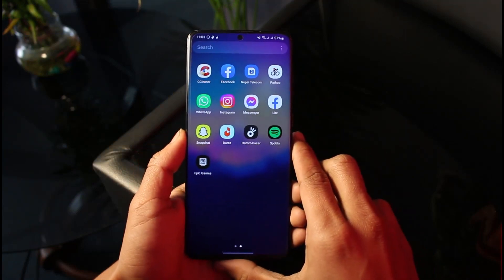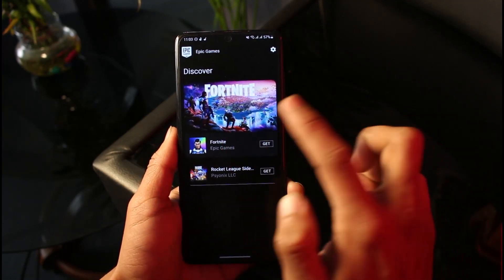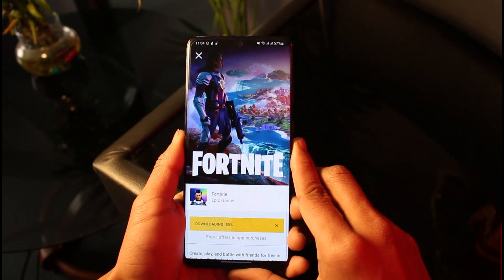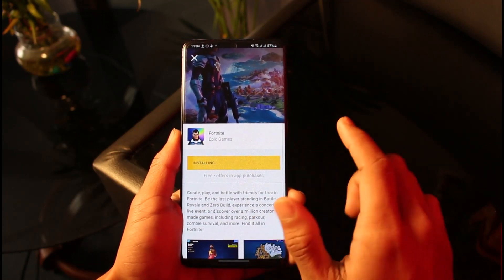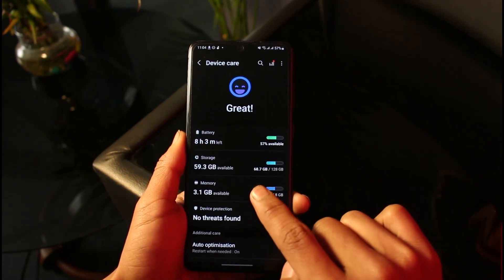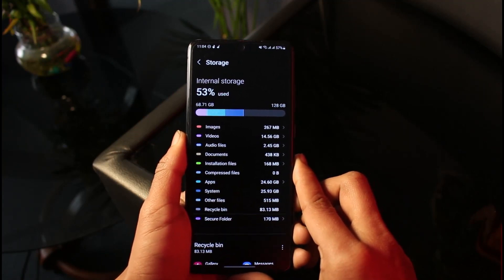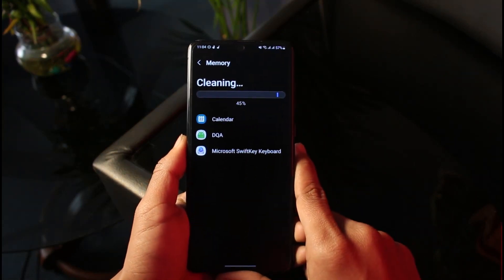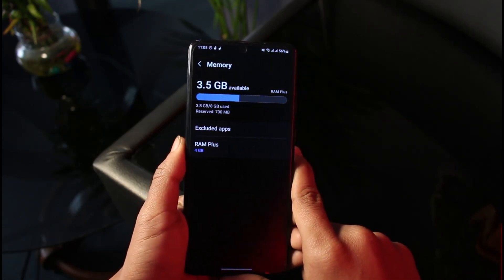How To Fix Fortnite Download “Not Supported” on Android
This video guides you through an easy step-by-step process to fix Fornite Not Supported issue on Android. So make sure to watch this video till the end.

~ Chapters:
0:00 Introduction
0:13 Common Misconception
0:32 Install Epic Games
1:12 Storage & Specs
2:02 Conclusion